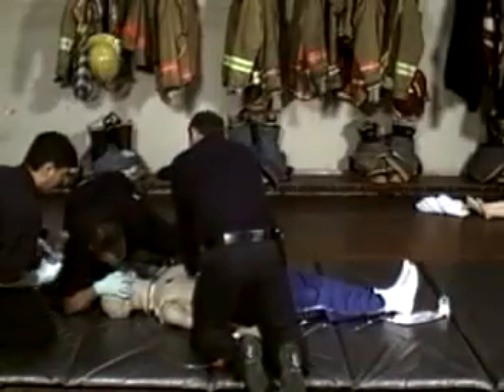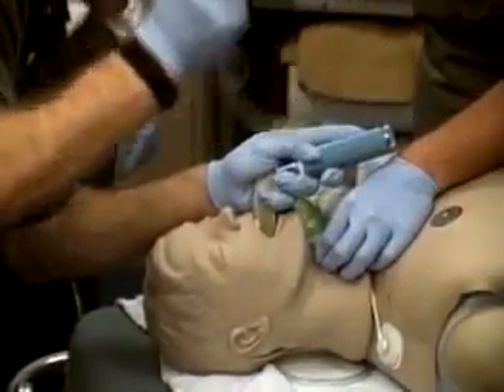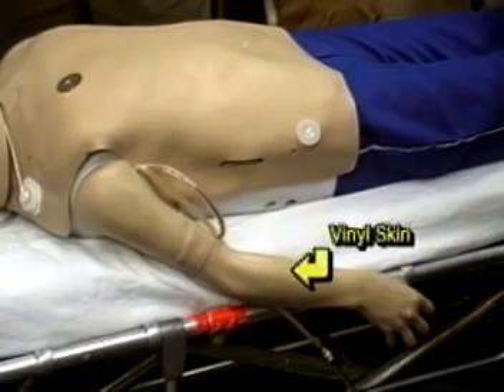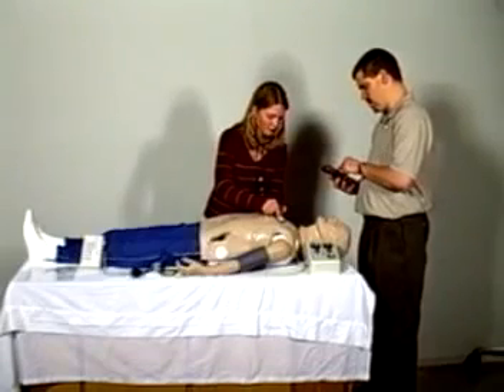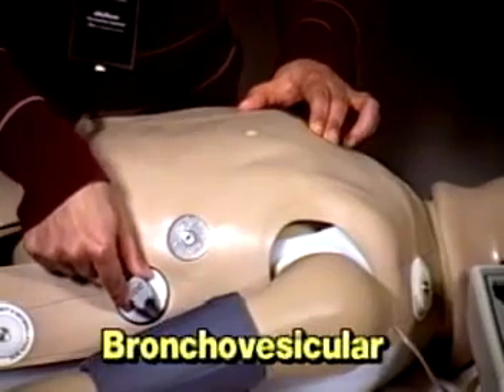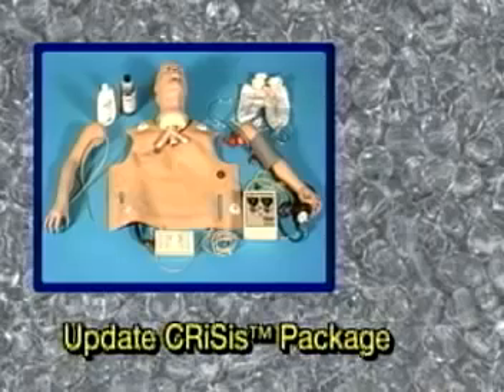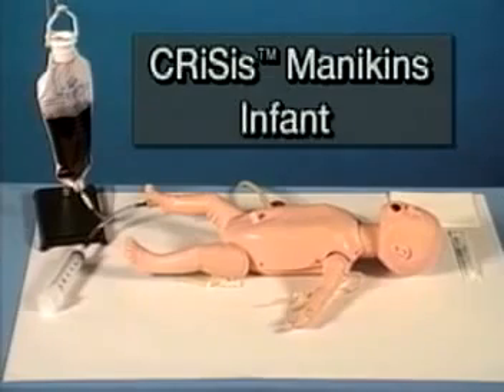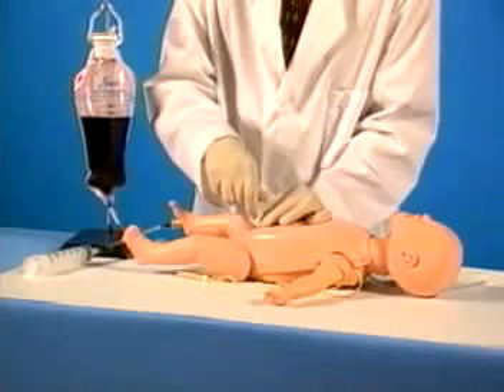Nasco Life form® CRiSis™ Manikin Video LF03900U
8-minute video showing you all the features of the Adult, Child, and Infant CRiSis™ Manikins.